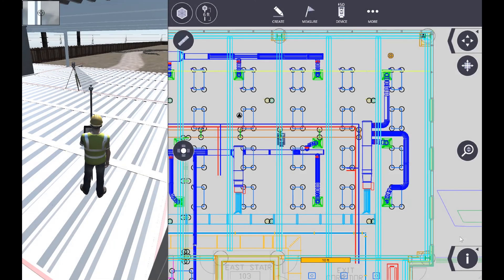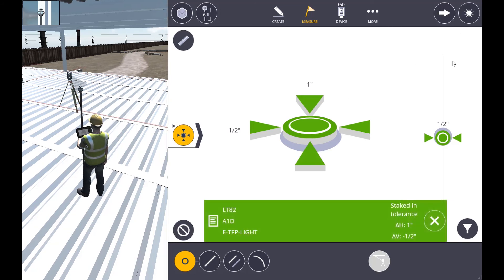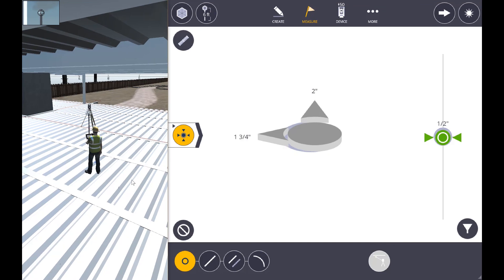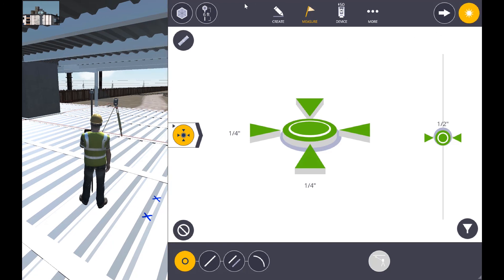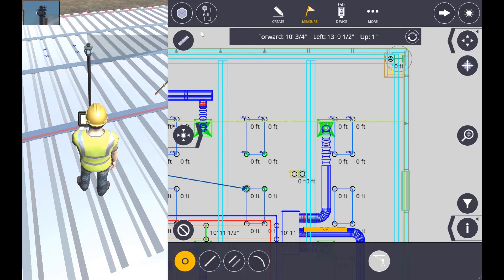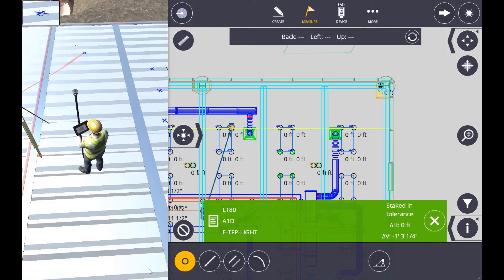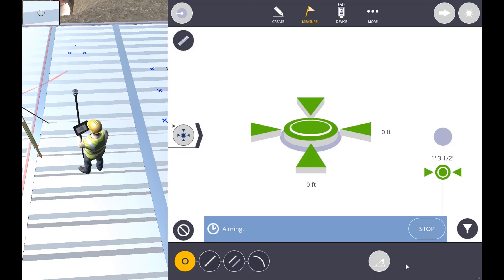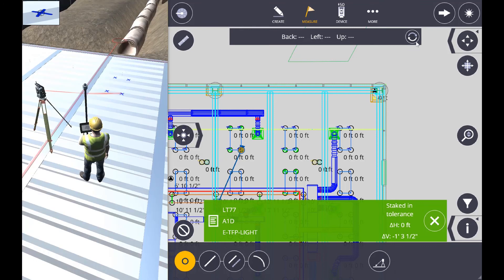Trimble Field Link - Prism and Laser Layout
Trimble FIeld Link and our fleet of Trimble Robotic Total Stations offer the ability to perform layout in both the traditional pole and prism mode as well as a visible laser.  Though not all of our tools have the onboard visible laser the majority do.

In this video we demonstrate the process of performing layout work using both options.